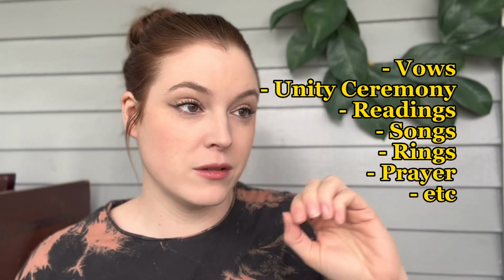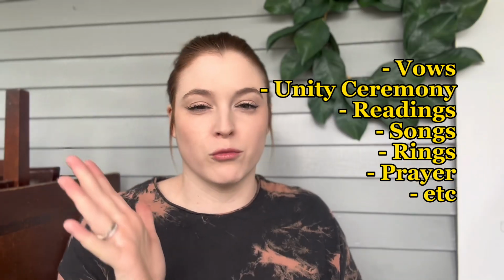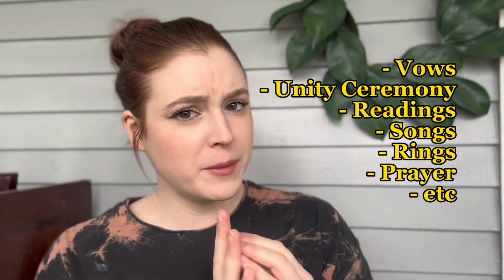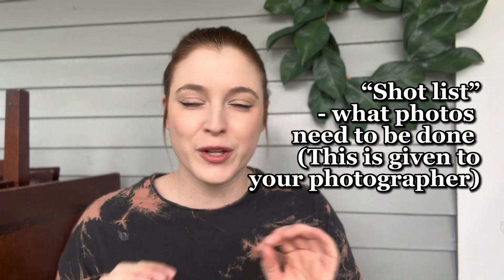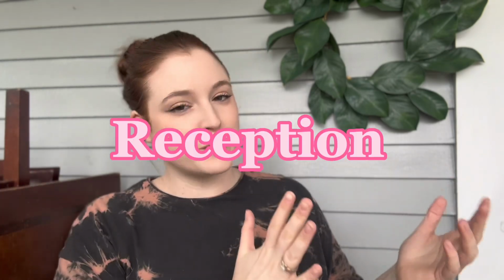What happens at a Wedding? - Wedding Planning Bootcamp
Happy Planning!